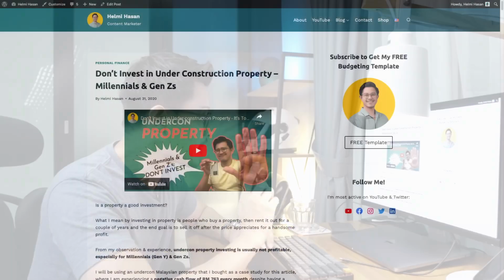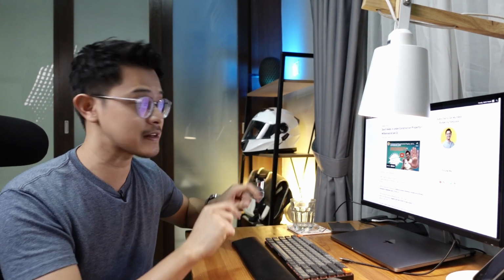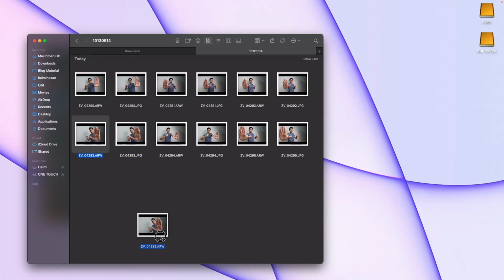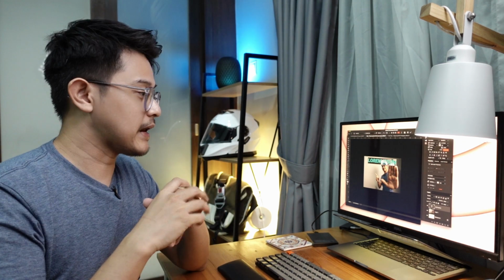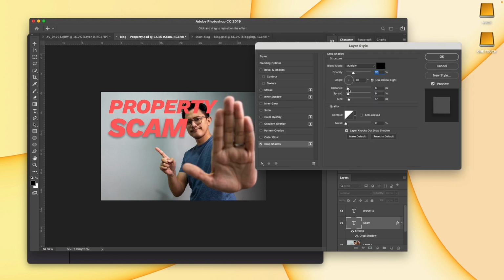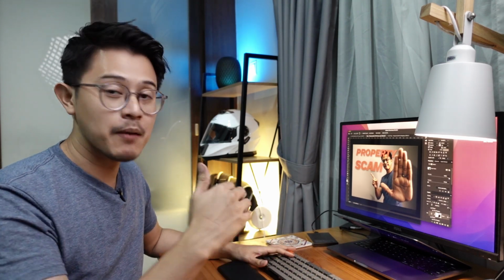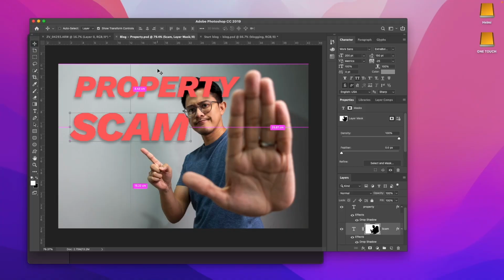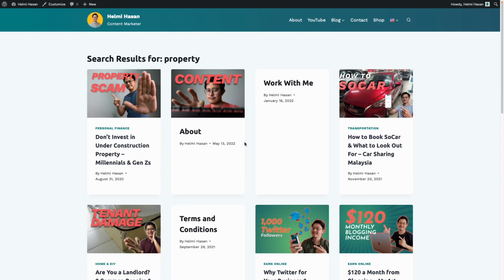How to Design Youtube & Blog Thumbnails with Photoshop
It doesn't matter how good your content is. If your thumbnails don't grab your viewers' attention, no one will watch your content.

So in this video, I will share with you how I upgrade the design of my YouTube & blog content to get more clicks!

0:00 - Video starts
1:11 - Analyzing what's wrong with my old thumbnail
2:23 - The gameplan to change my old thumbnail
2:54 - How I take photos of myself
4:18 - How I edit my photos in Photoshop
6:39 - Adding drop shadows to text
7:02 - How to place text behind object
8:34 - How to export image & compress before uploading

So I hope my sharing helps you in your content marketing journey!

If you need help to convert YouTub views to leads, check this out